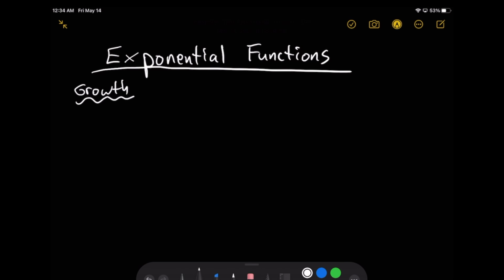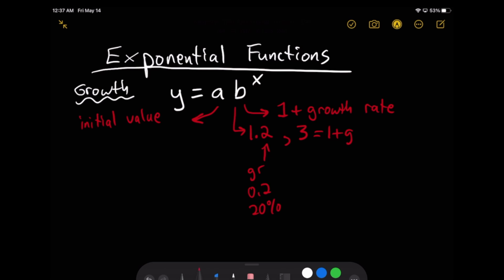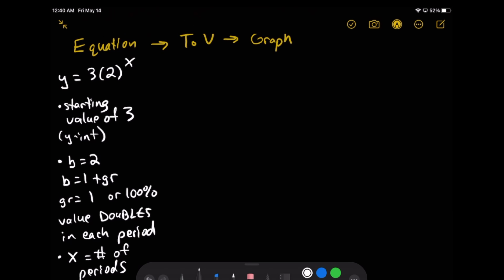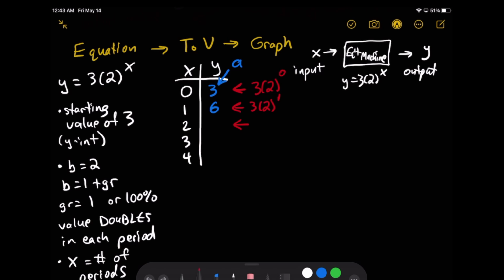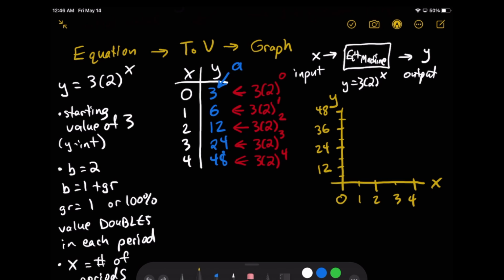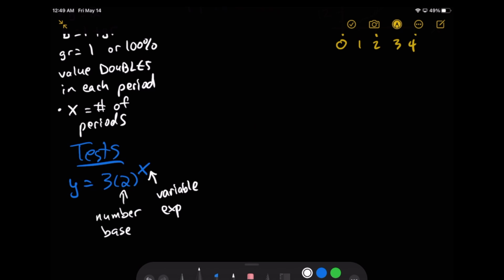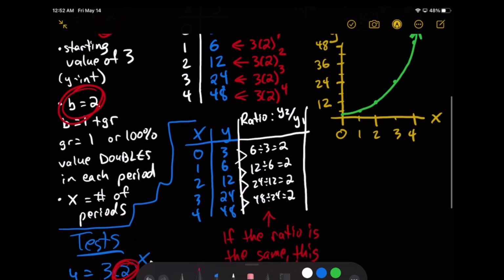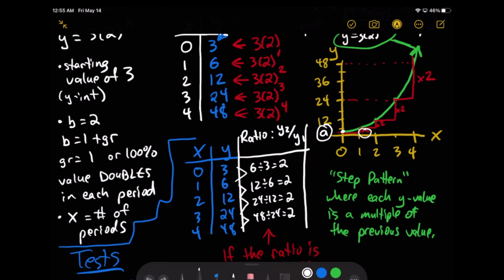Day 10 - Exponential Growth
Talking about exponential growth.

How can we go from an exponential equation to a table of values to a graph?

What kind of tests can we do to prove that we are dealing with an EXPONENTIAL relationship, and not a quadratic, linear, or something else?